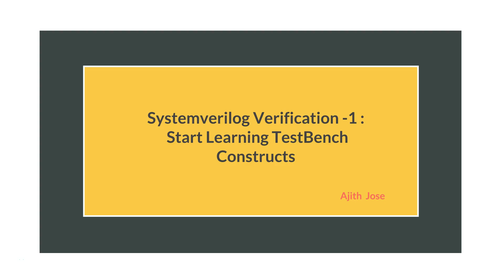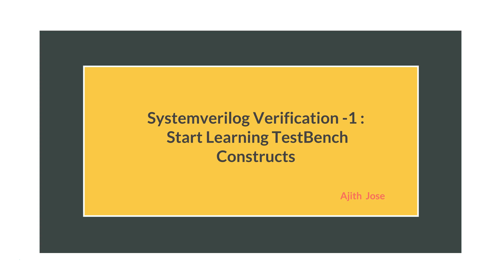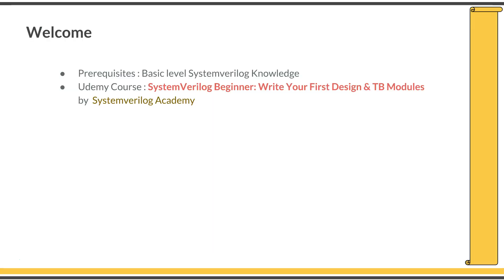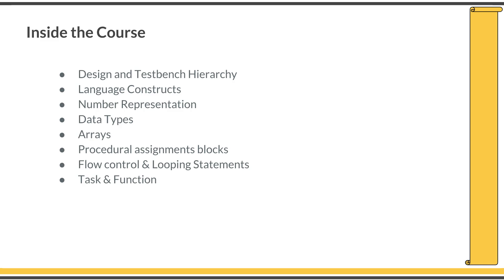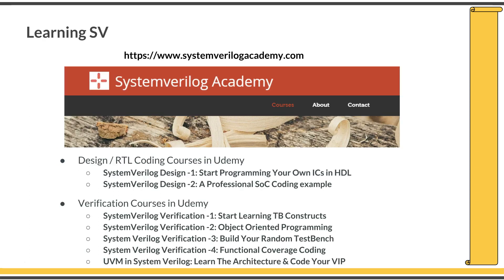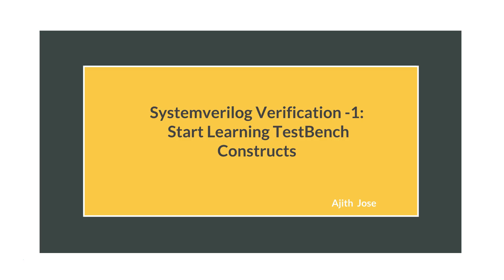Course : Systemverilog Verification 1 : L1.1 : Welcome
Check playlists for more courses First video of the course.
Links to useful systemverilog  free tutorials and courses are below.